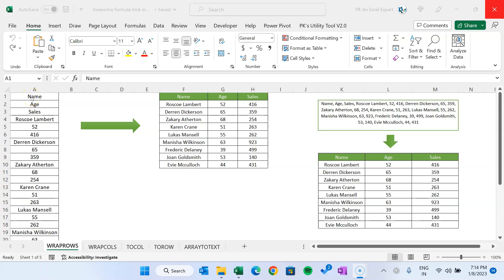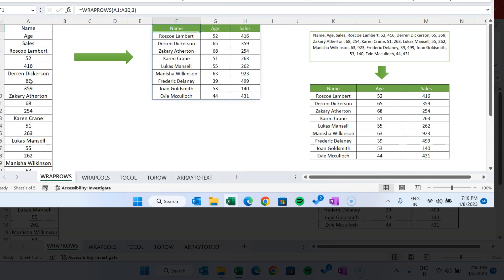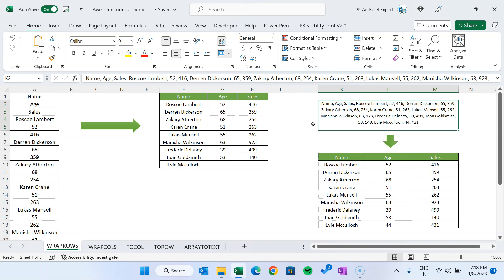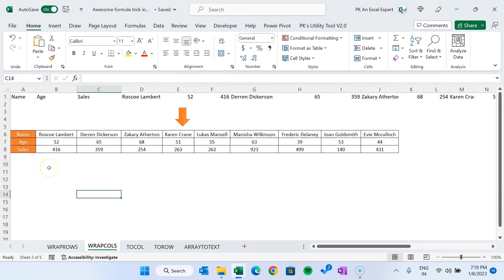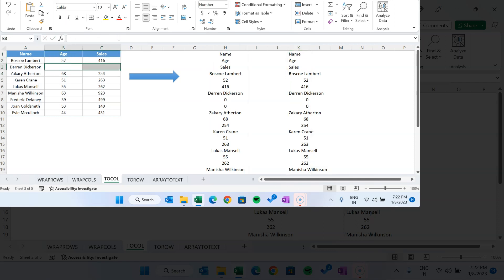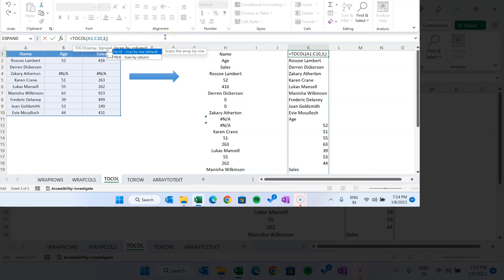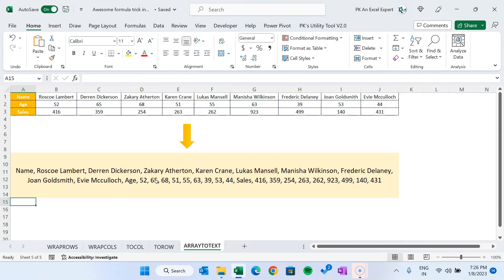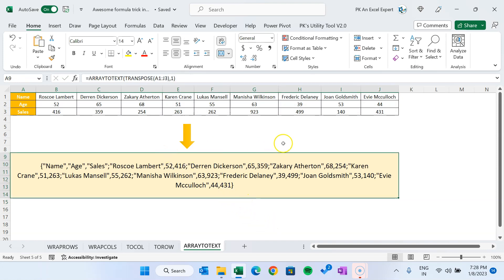Five awesome formulas in Excel | WRAPROWS, WRAPCOLS, TOCOL, TOROW and ARRAYTOTEXT with example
Hello Friends,

In this video, you will learn how to use WRAPROWS, WRAPCOLS, TOCOL, TOROW and ARRAYTOTEXT function in Excel with example.